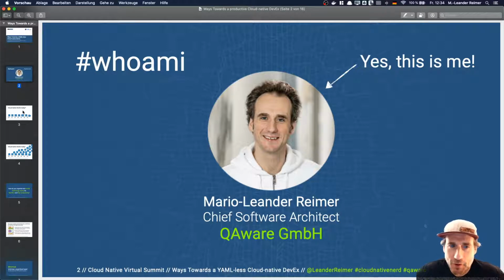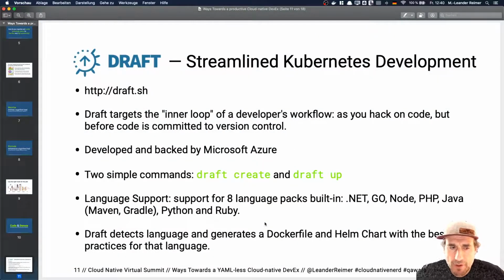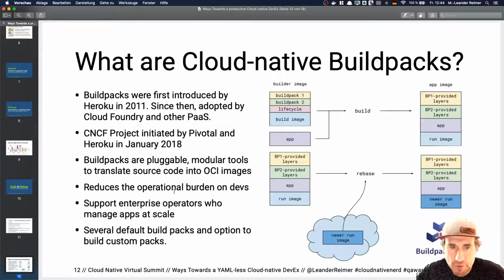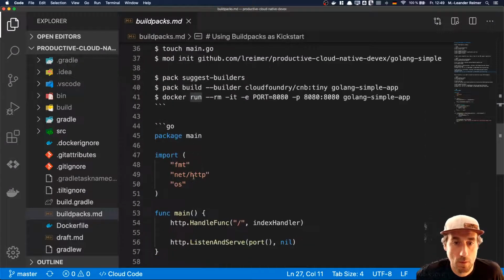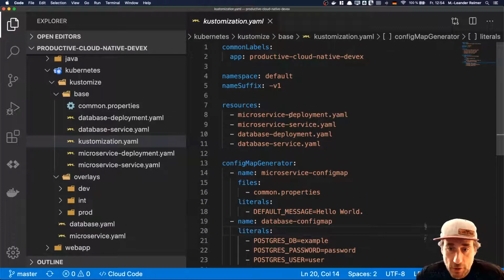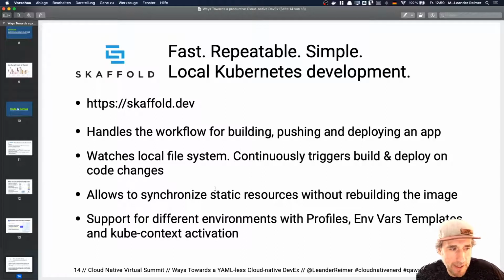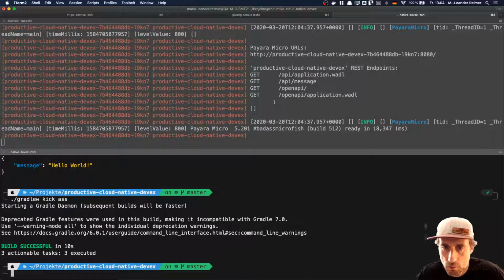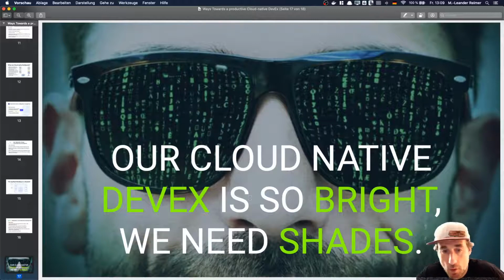Ways Towards a YAML-less Cloud-native DevEx - Mario-Leander Reimer (QAware)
YAML seems to be the predominant way to describe our Kubernetes workloads. For each and
every microservice we have to declare deployments, services, config maps and secrets. Now multiply this by several environments and deployment variants. The result is excessive YAML bloat that often leads to frustration and low developer productivity.

In this session we will have a closer look at several developer focused tools like Draft, Buildpacks, Kustomize, Helm, Skaffold and Tilt to see how these work together nicely. All these tools aim to improve and optimize the inner development loop by reducing the amount of YAML and the required steps from source to deployment significantly. So make sure to join this talk if you want to have happy Cloud-native developers in your feature teams again.